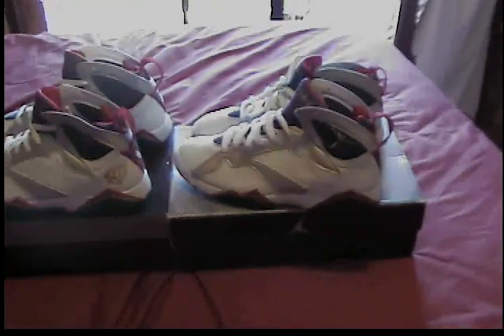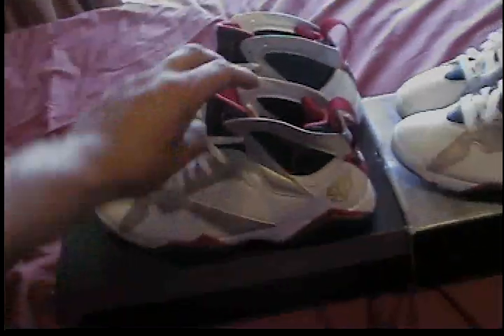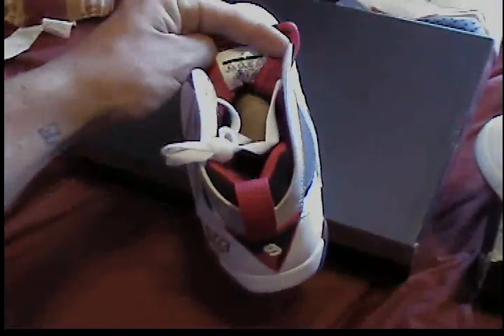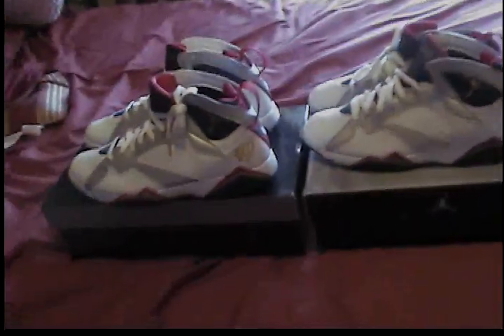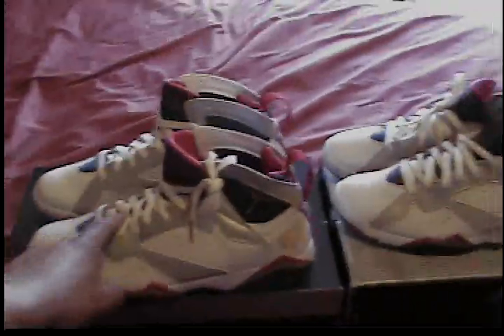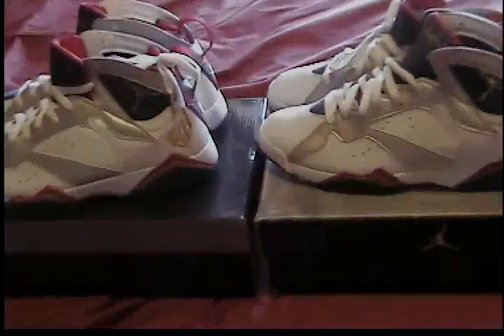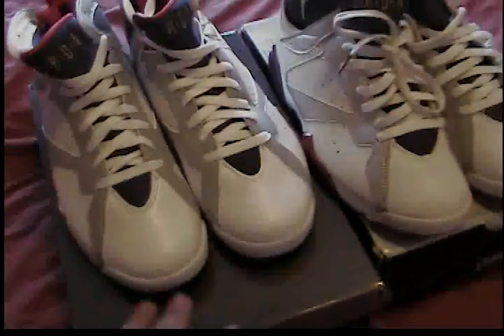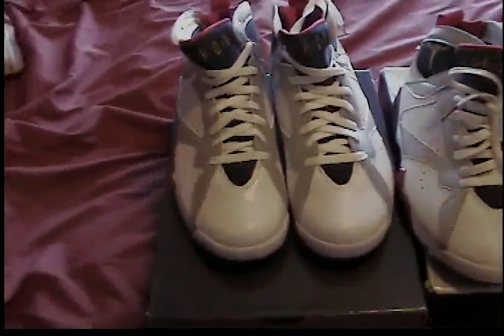Air Jordan 7 Olympic "For The Love of the Game" (Detailed Look)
Let me start off by saying it doesn't get anymore detailed than these images. TSG confirmed that the Olympic Air Jordan 7 "For The Love of the Game" would release on Friday, August 13th. Check with your local retailers for additional info.

 Nikeconfirmed that they will release the FTLOTG Air Jordan 7's on August 13th via online as well as at a few Niketown locations that can been seen after the jump. The shoes retail for $150.